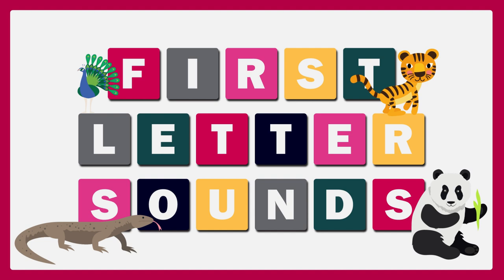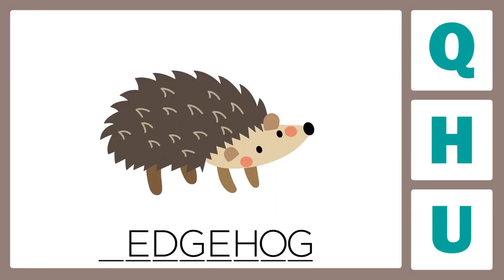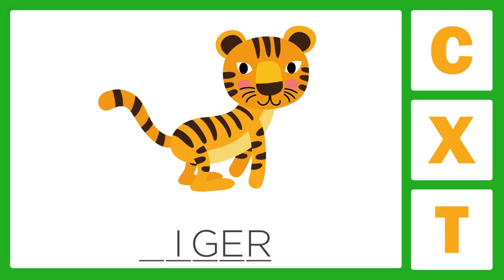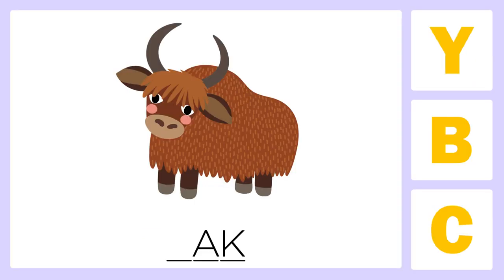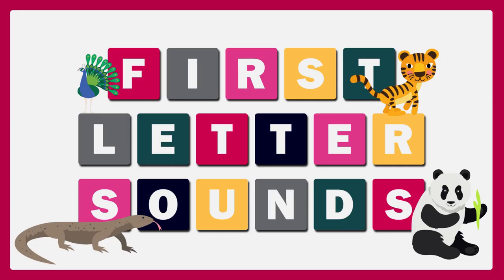Asian Animals First Letter Sounds | Spelling & Phonics | Learn & Grow | Schoolhouse Sprouts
Hey Sprouts! Today we're learning how to point out the beginning sounds of letters! Enjoy more educational videos from Schoolhouse Sprouts!